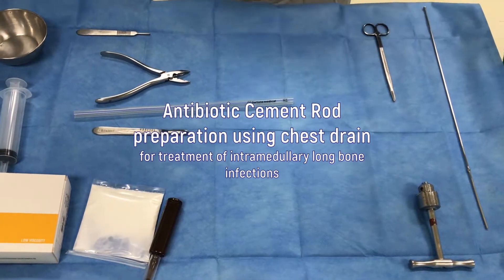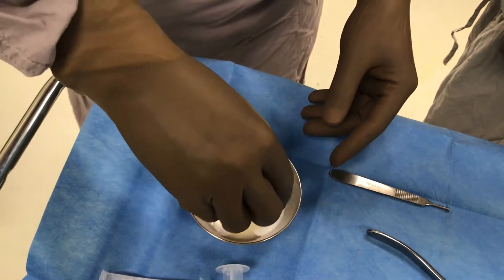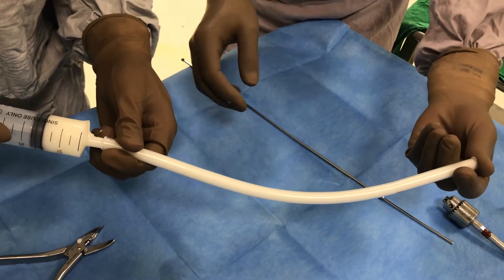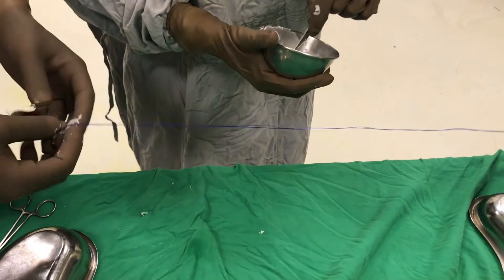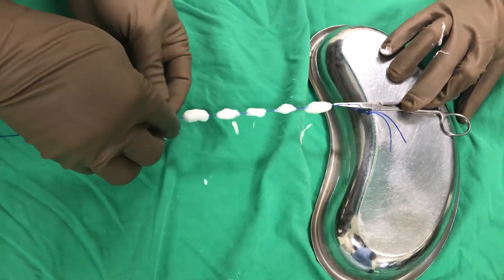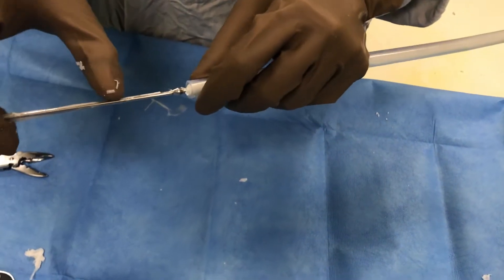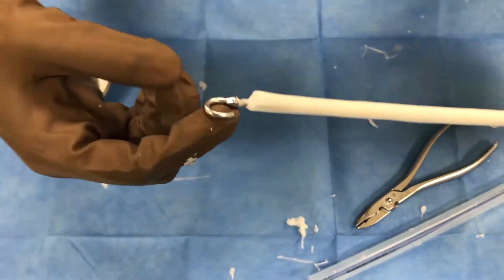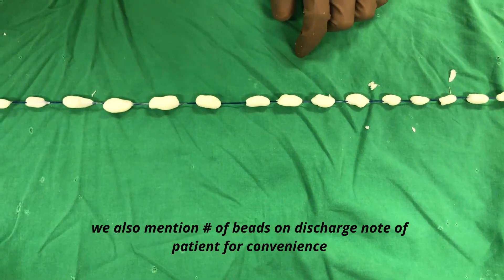Antibiotic cement rod (by chest drain) and beads preparation for treatment of long bone infections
Antibiotic cement rod is prepared via chest drain and cement, while beads are made by hand manually over prolene suture. rods are useful in treating intramedullary infections of femur and tibia, although humerus may be treated via this method as well. We assume no liability for any damage or complications.